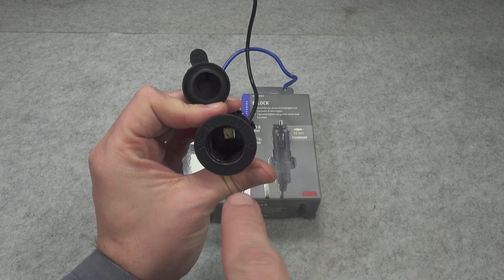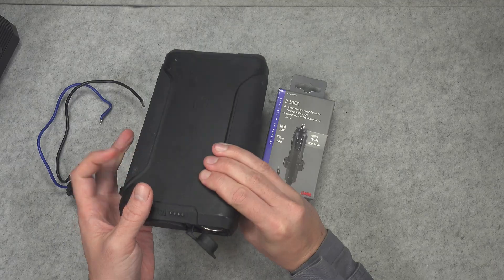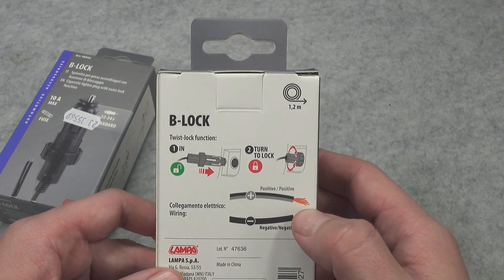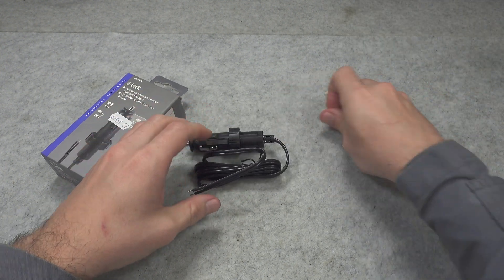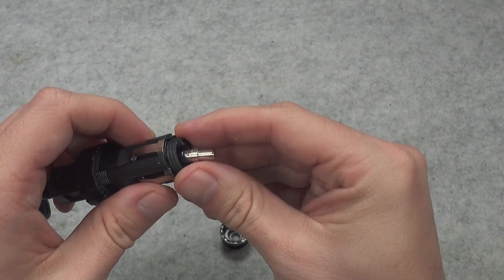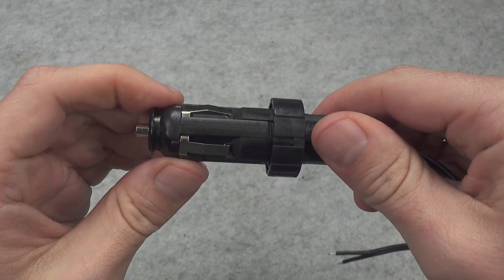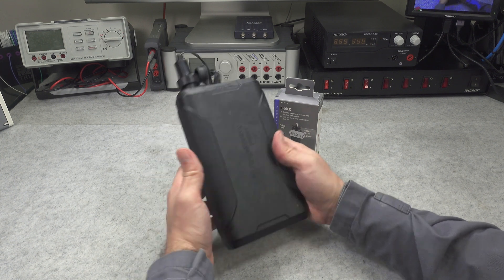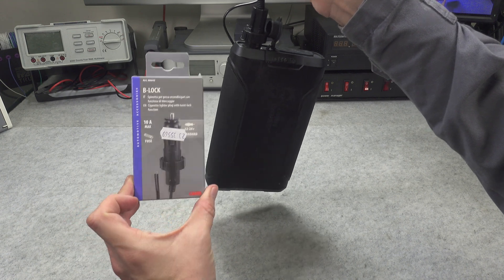No More Accidental Unplugs! Meet the B-Lock 12V Cigarette Lighter Plug for Solar Power Stations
I use LAMPA Art. 98092